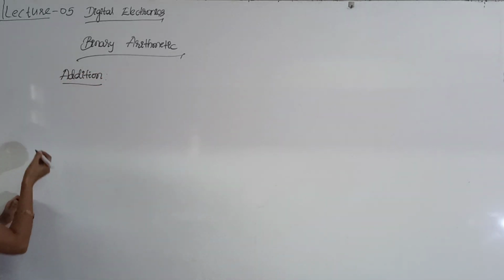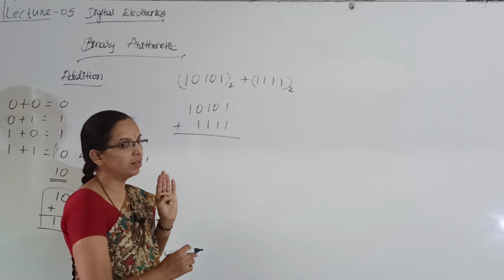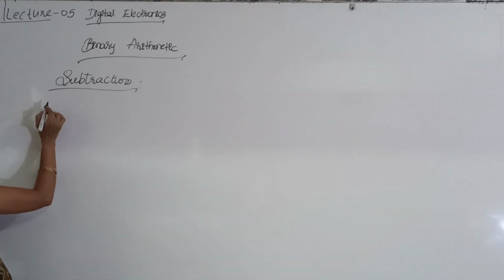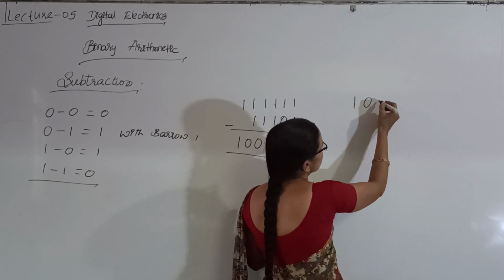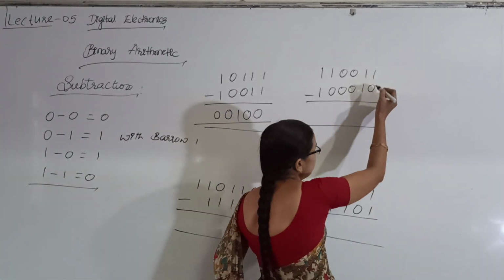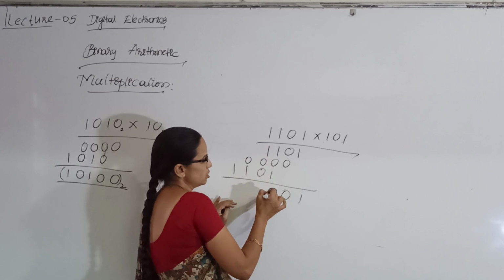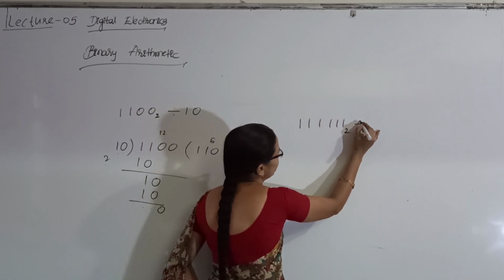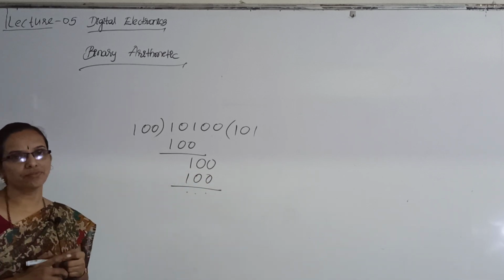L-05 | PUC I ELECTRONICS | DIGITAL ELE | BY GAYATRI MAM